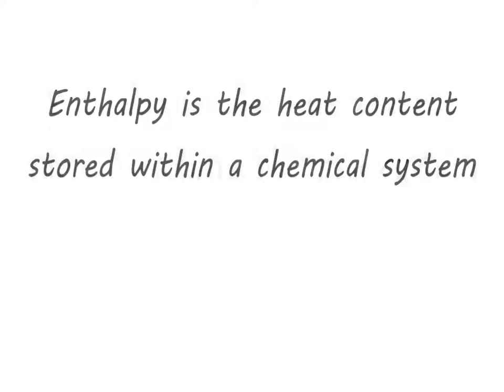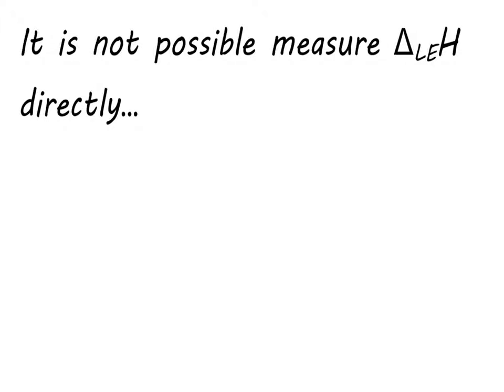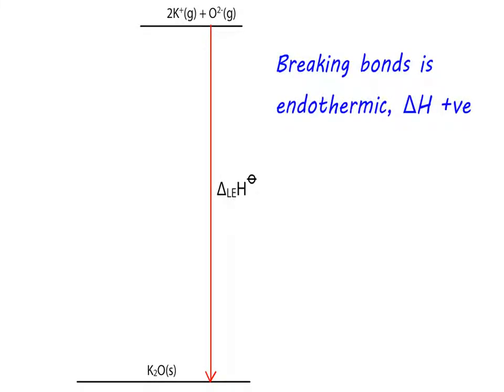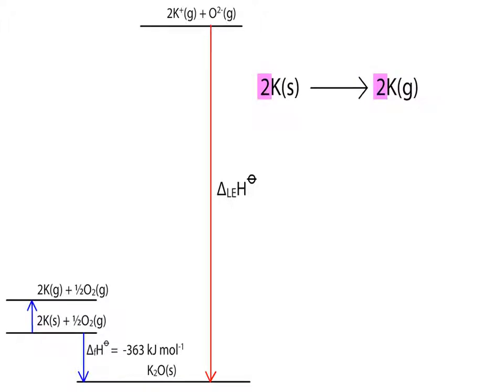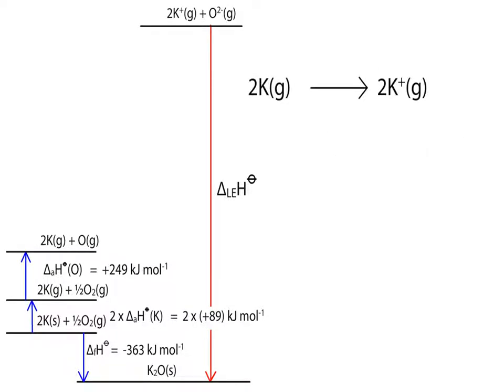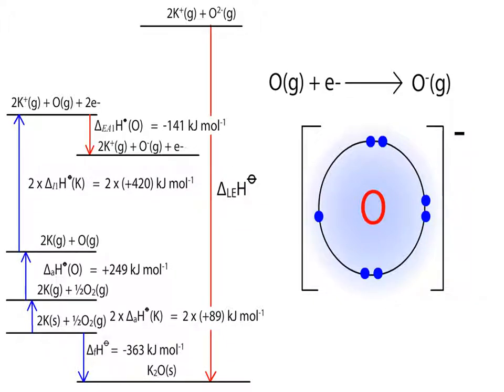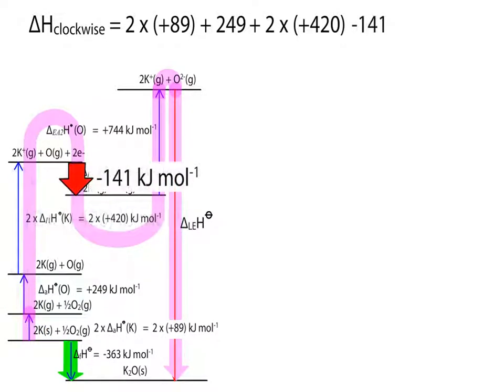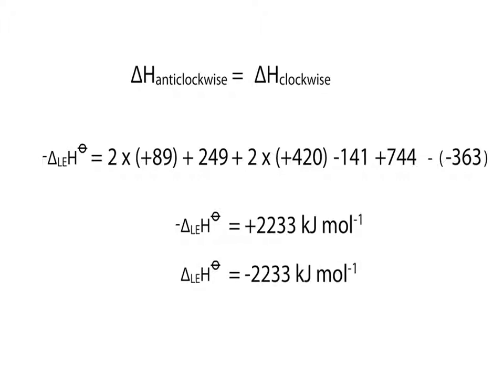OCR Year 2 5.2.1-5.2.2 Enthalpy video 1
OCR Year 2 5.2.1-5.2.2  Enthalpy